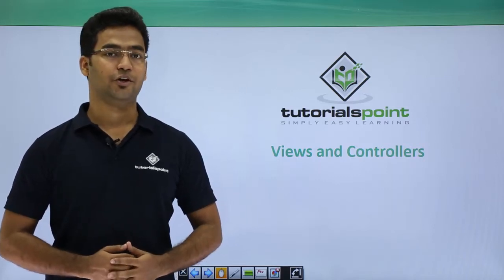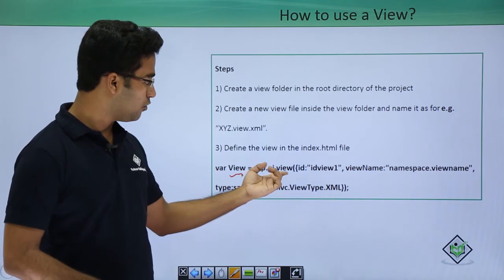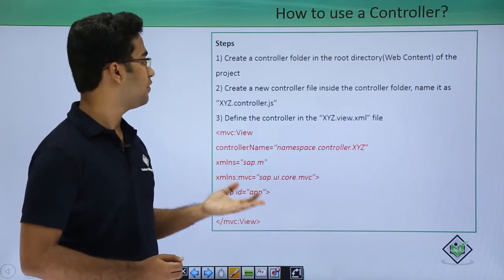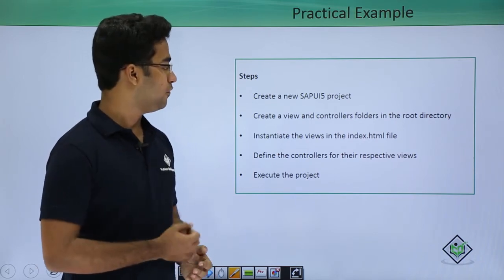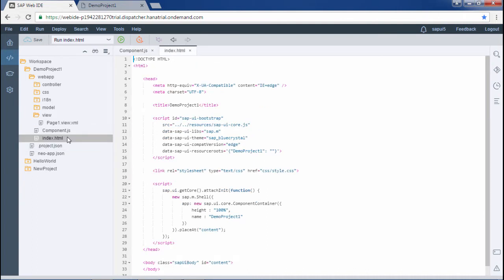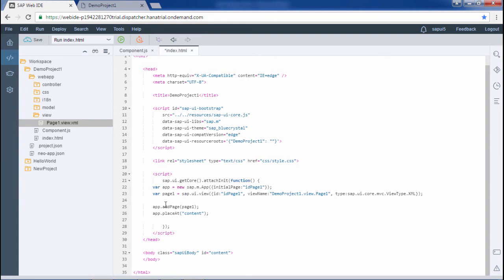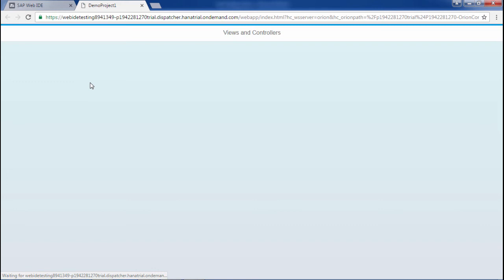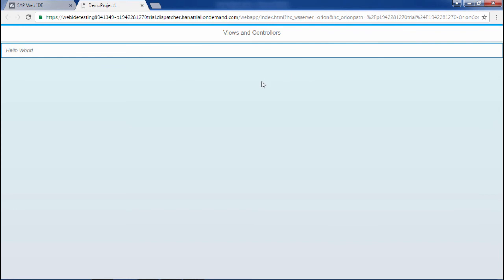SAPUI5 - Views & Controllers